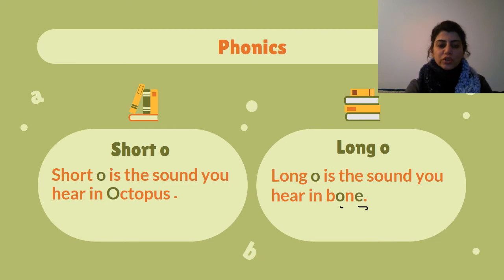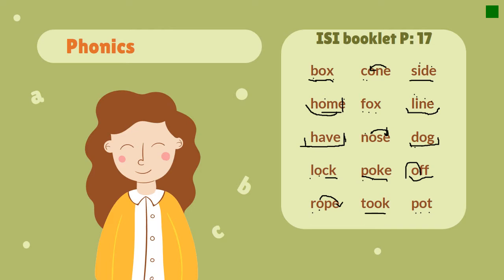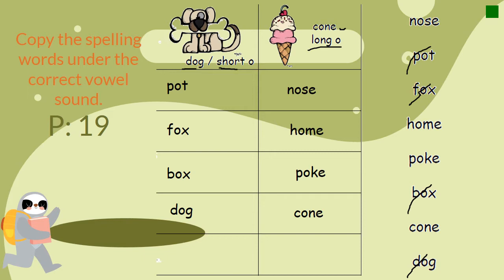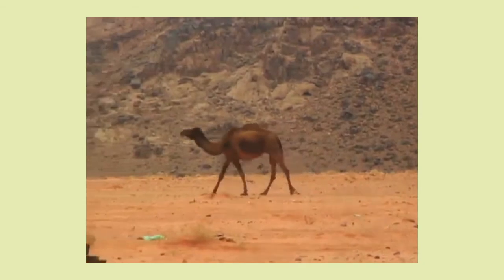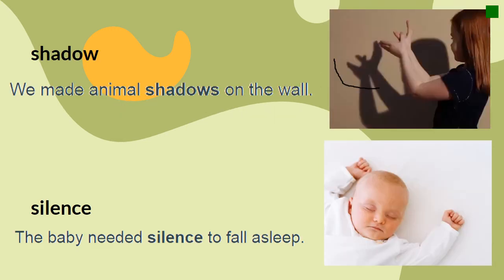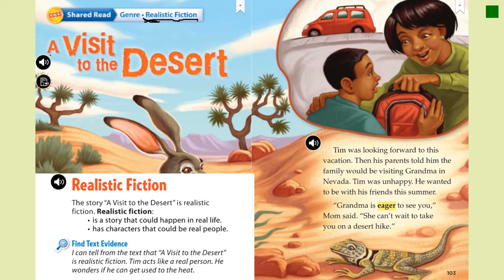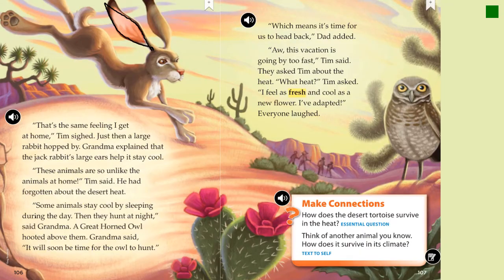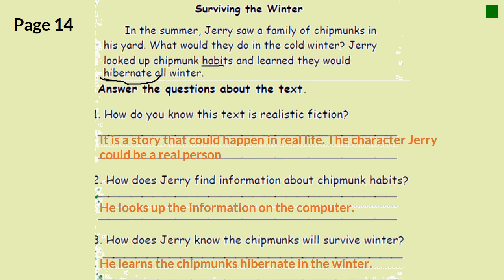S2W22 G2 Eng OLect4